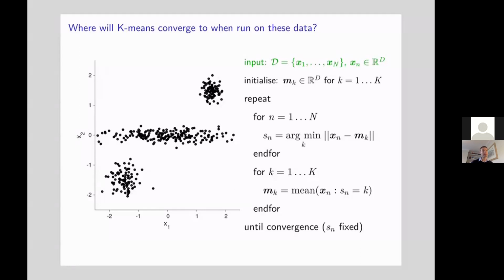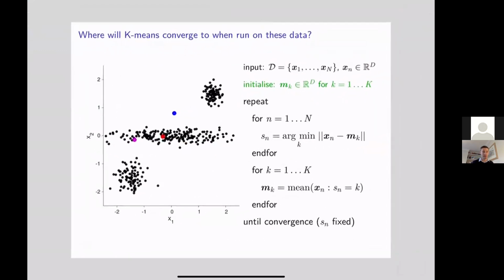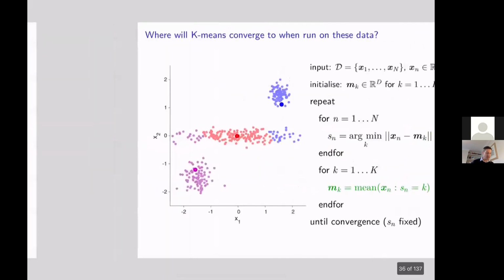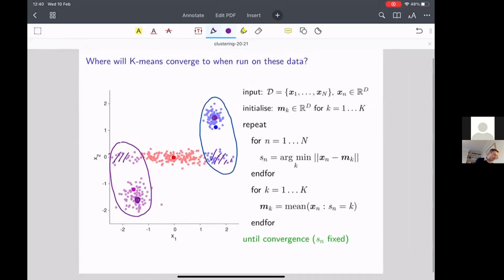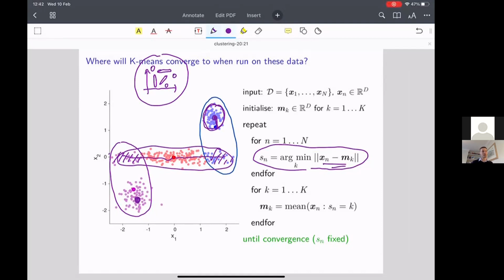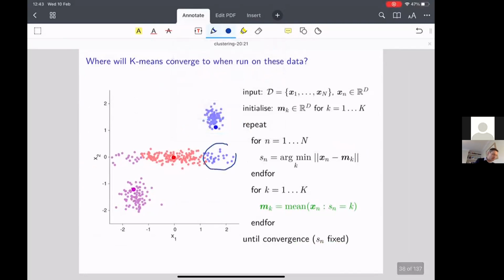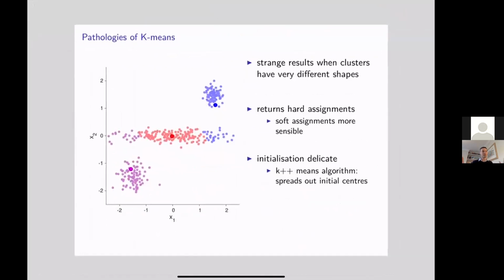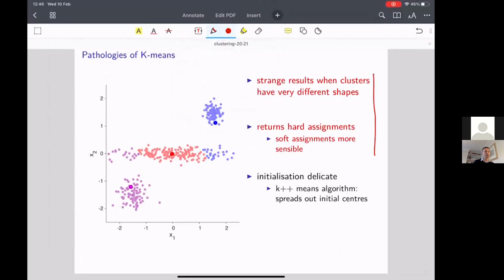5.4 The K-Means Algorithm: Limitations